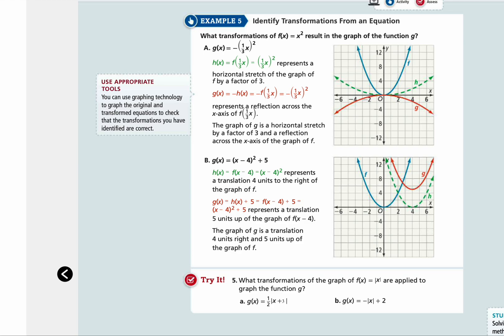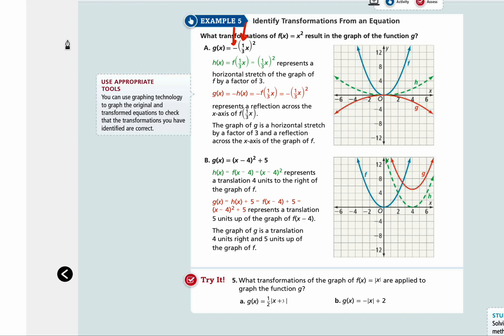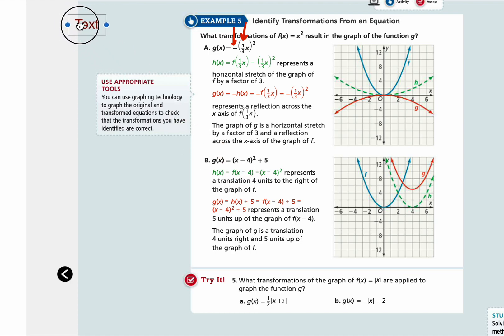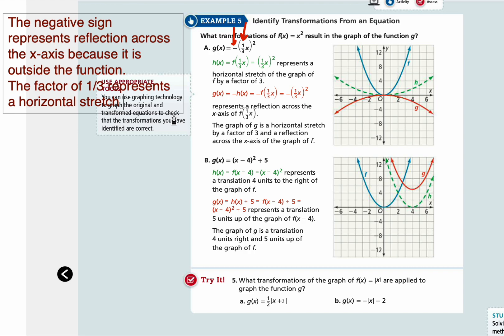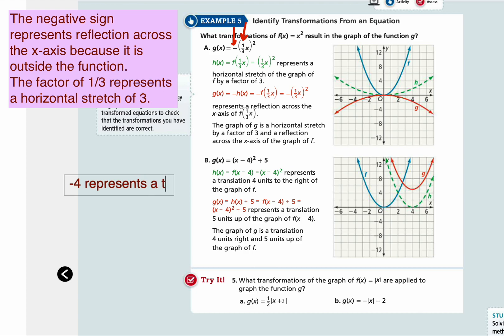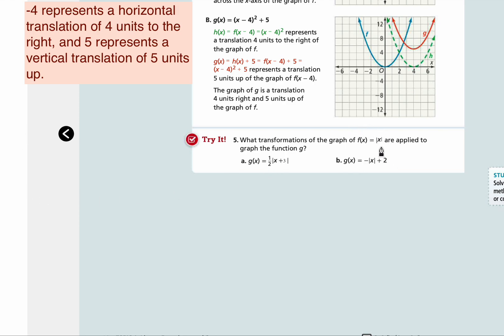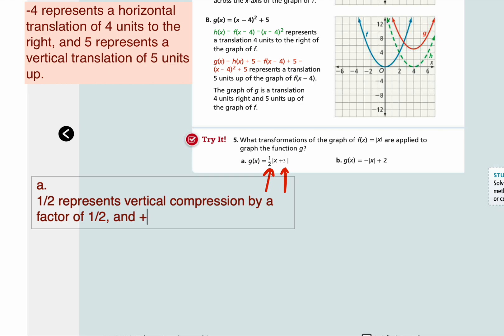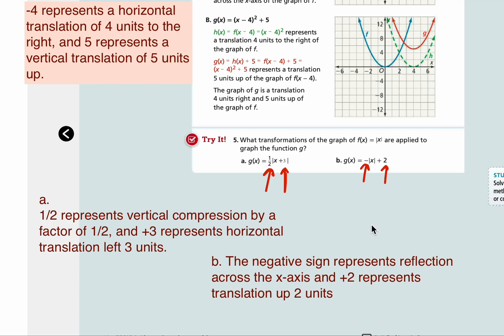EnVision Algebra 2 Lesson 1-2: Transformations of Functions Example 5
enVision Algebra 2, 2018